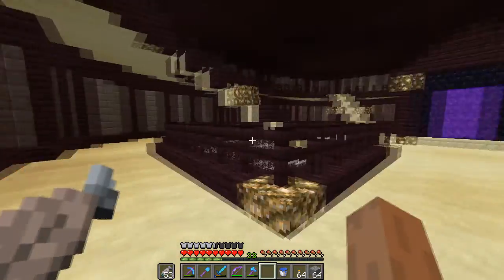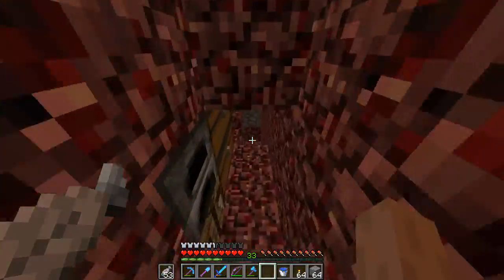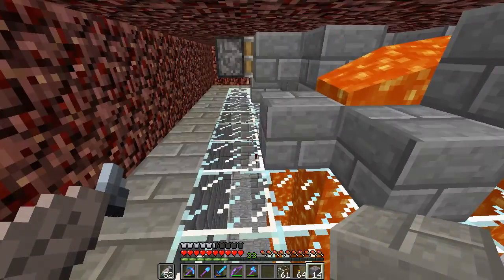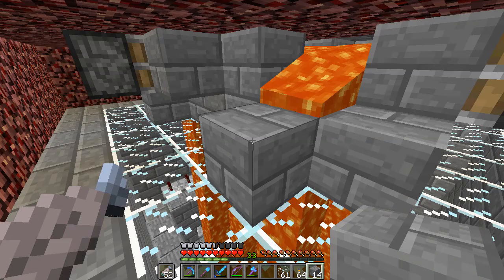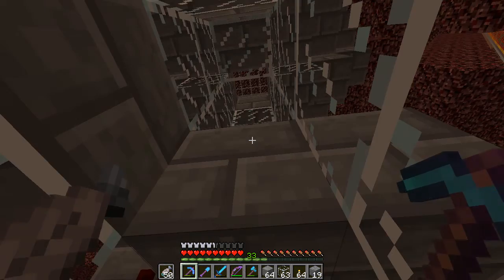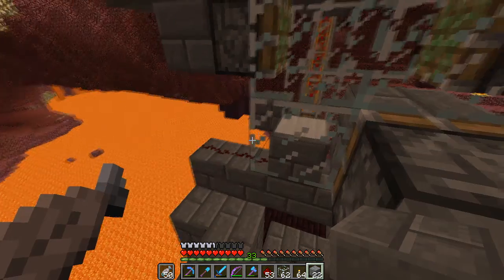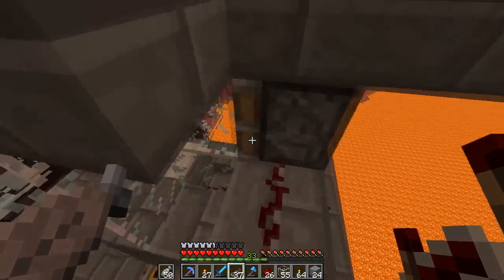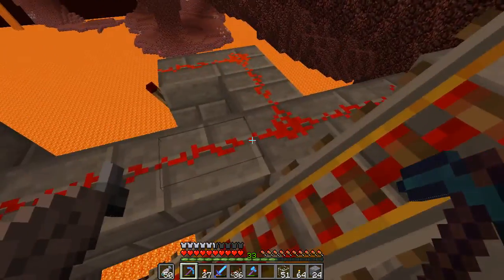James' Minecraft Journal #155 - Trial and Error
This episode accomplishes basically nothing but this is a Journal of my experience in survival. Therefore it is a god example of the struggles one goes through with redstone.